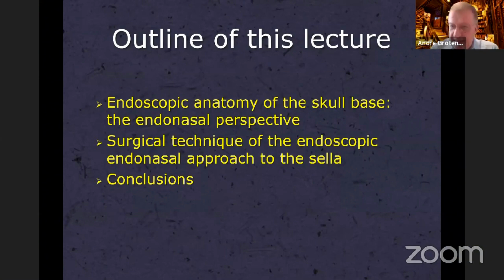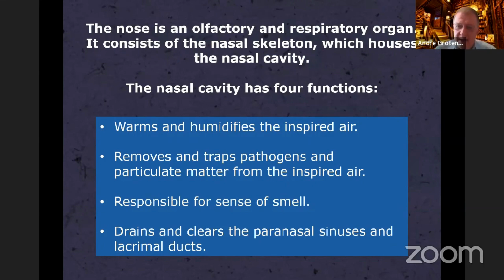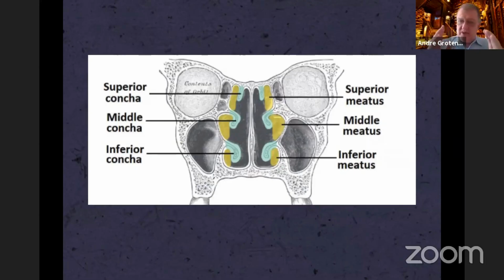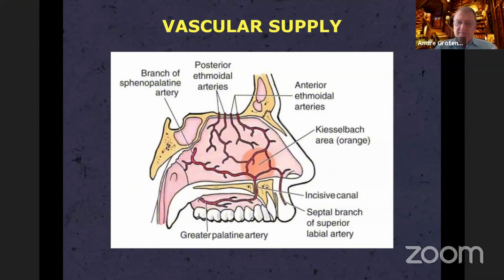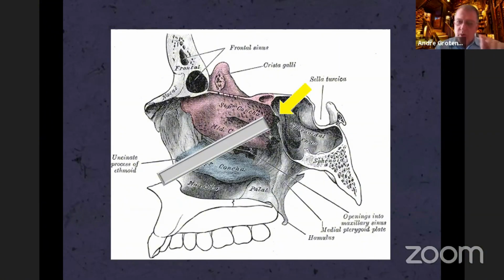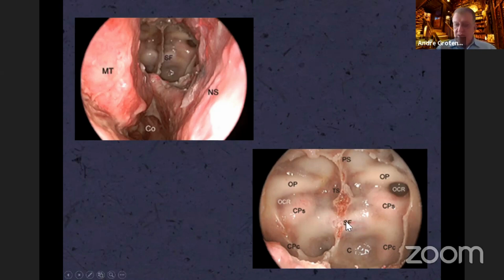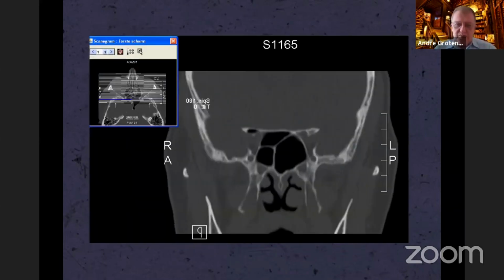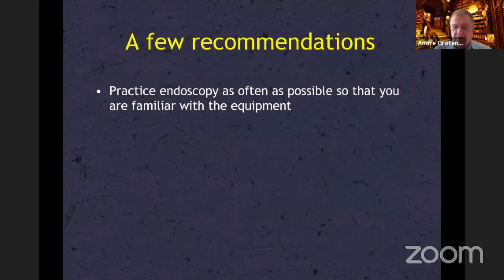Dr. André Grotenhuis - Anatomy of the endonasal approach to the sella